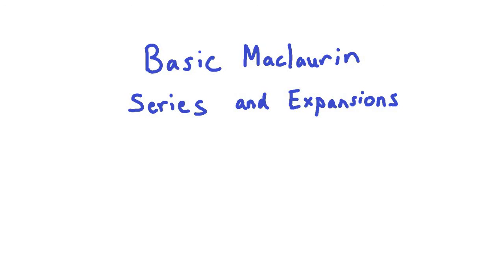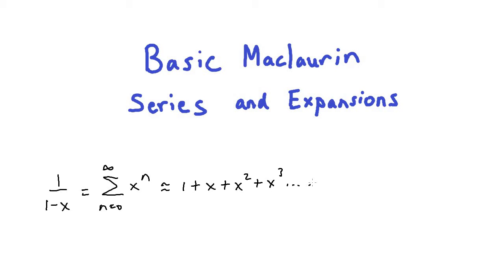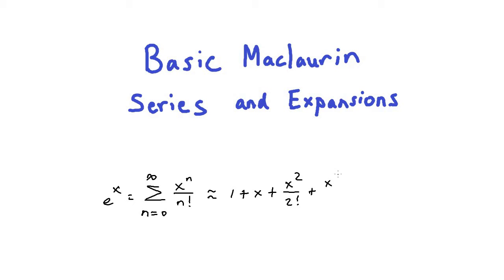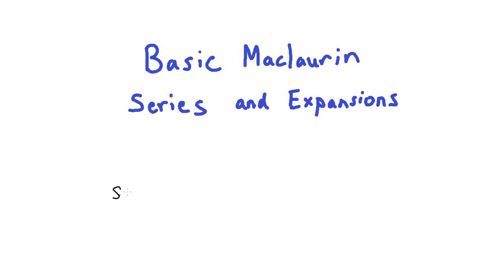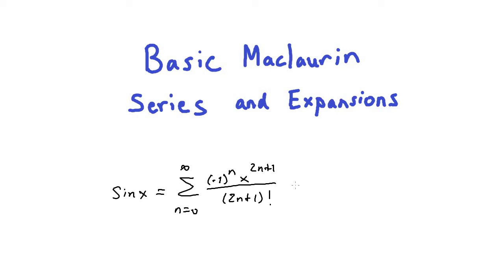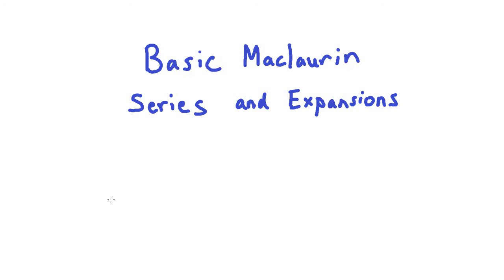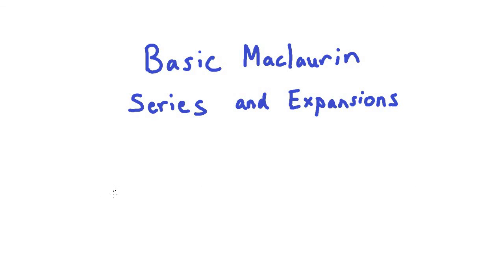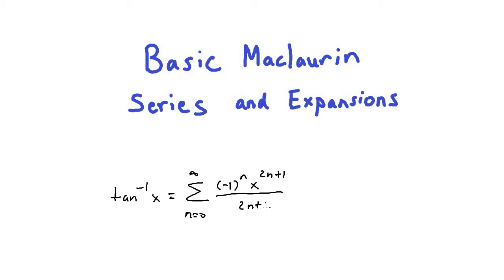Basic Maclaurin Series and Expansions - Calculus II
Learn the basic Maclaurin series and expansions to memorize. You can always use the standard formula, but having some of these memorized is beneficial. For example, if you know the Maclaurin polynomial for sin(x) and one practice problem asks for the polynomial for sin(2x), all you have to do is replace all x values in the polynomial with 2x and evaluate.